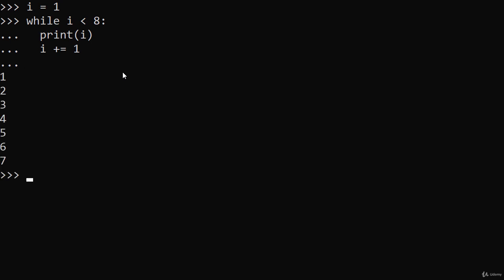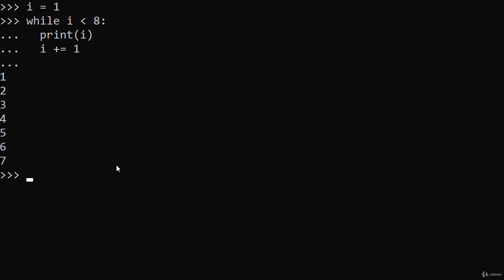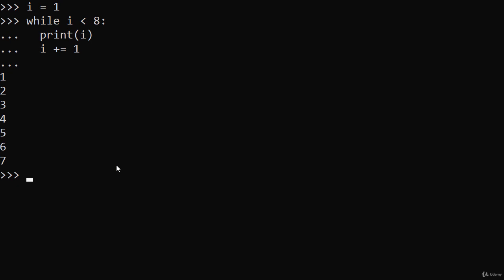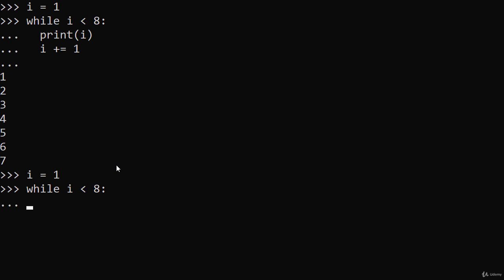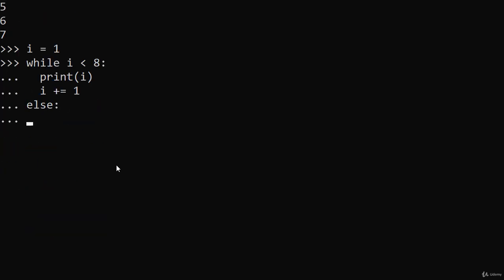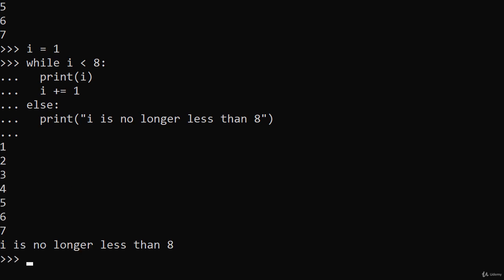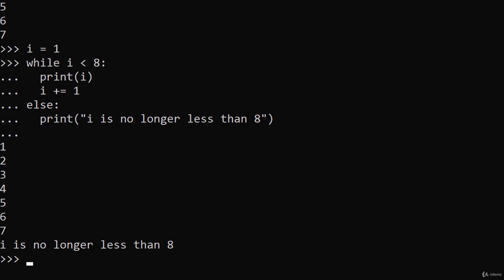The Python Programming For Everyone Immersive Training 28